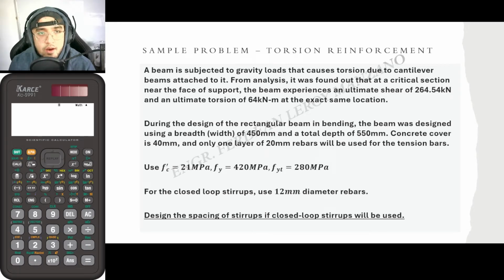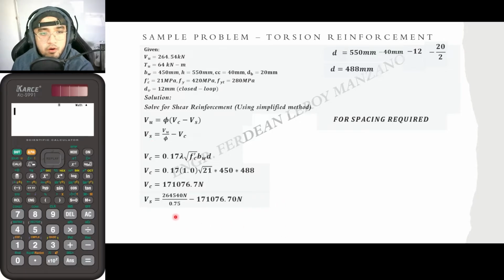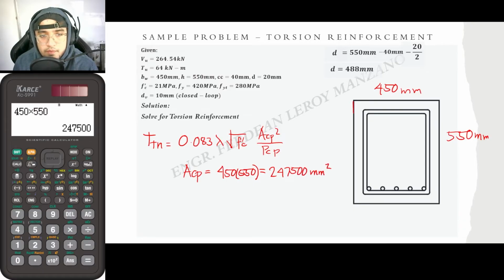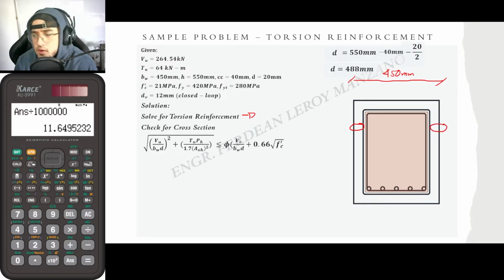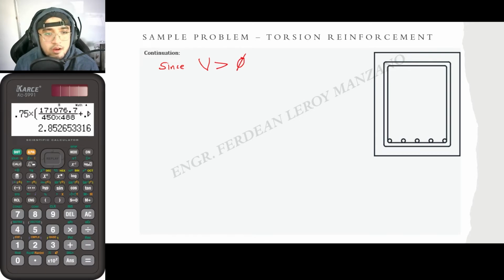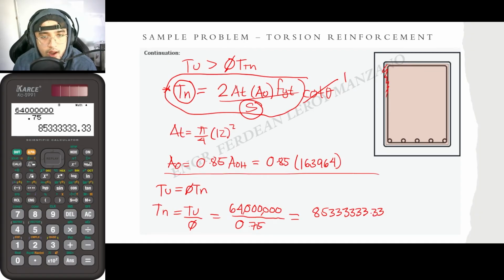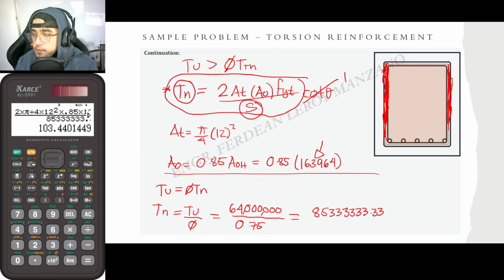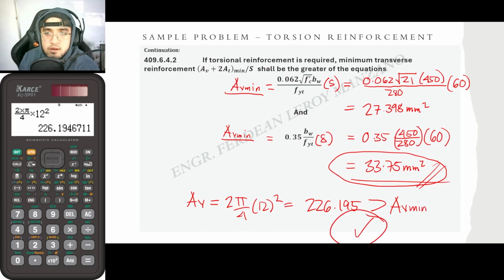Part 2: Design of Torsion Reinforcement - NSCP 2015 and ACI 318-14M - Transverse Bars Problem